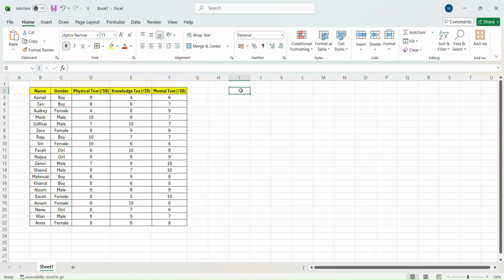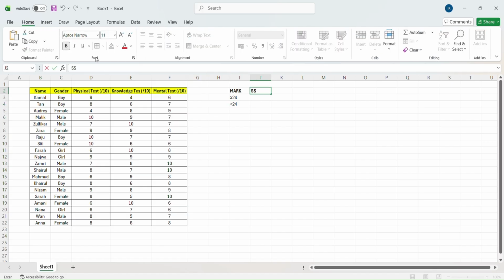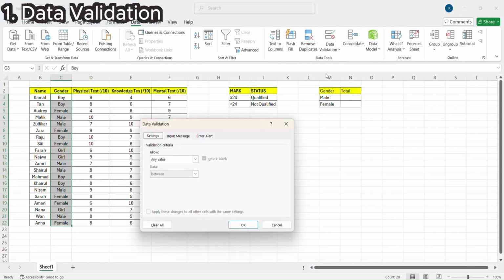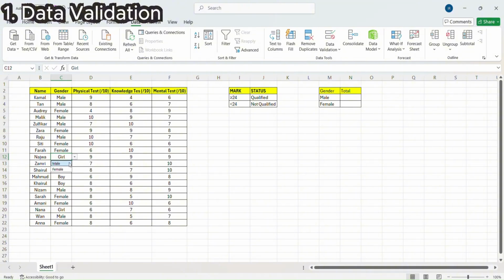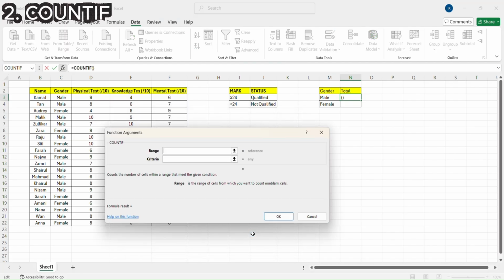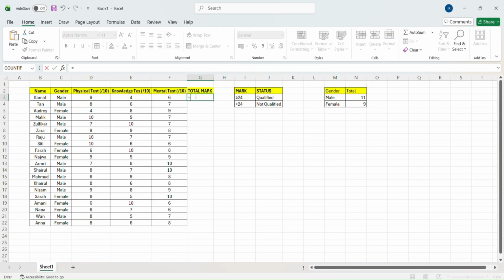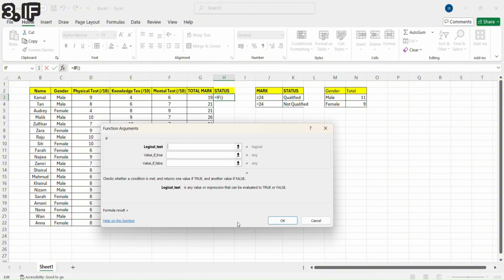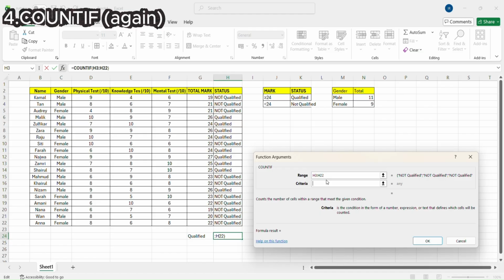Tutorial: How to Use Data Validation, COUNTIF and IF in Microsoft Excel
This is community service assignment.
Made by Muhammad Ilhan Rafie bin Mohamad Asnor
PI009E24